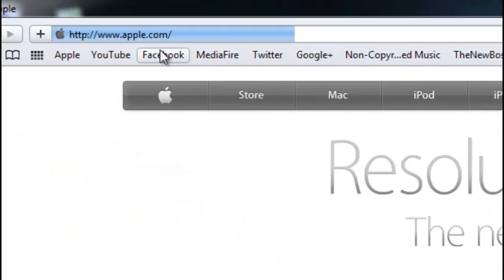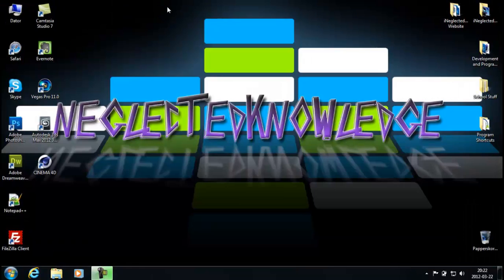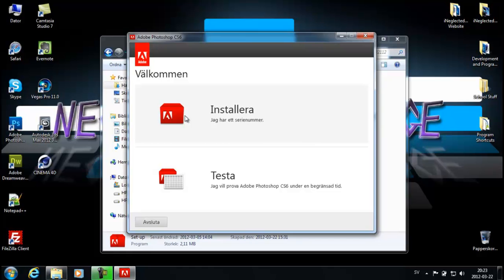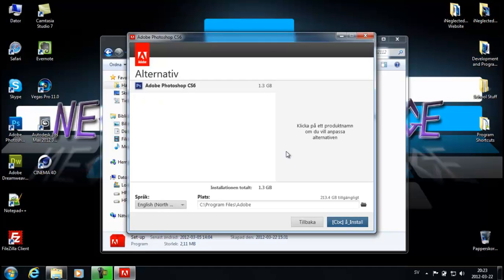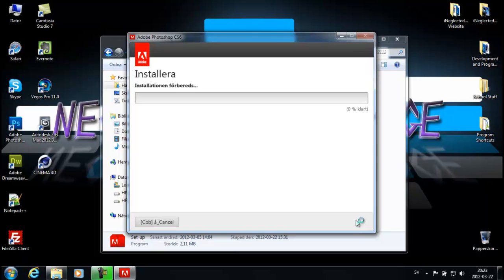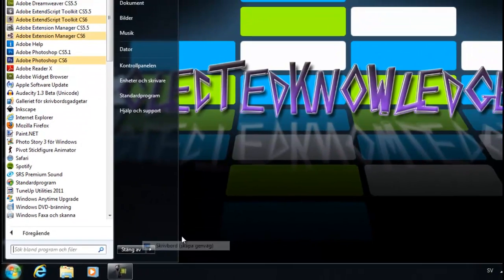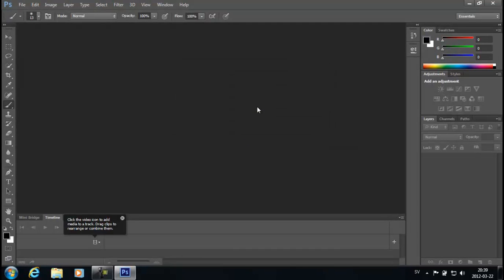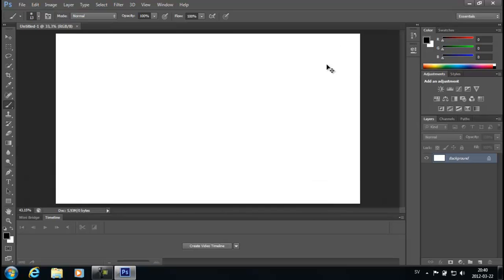Photoshop CS6 Beta - Quick overview with the download link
What's going on people, I'm very excited with this new Photoshop CS6! In this video we are taking a quick look on a beta version, and I'm showing you where you can download it and how you can install it! So thank you guys for watching, if you enjoyed this video, please click the like button, and here is the download link.